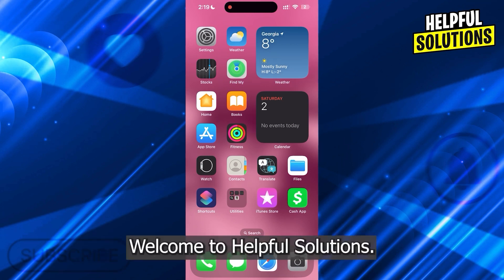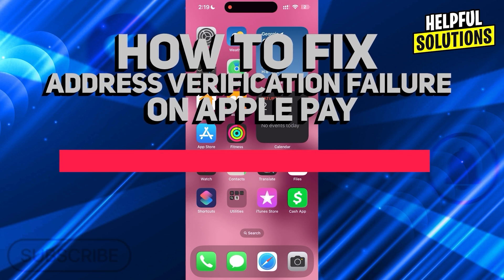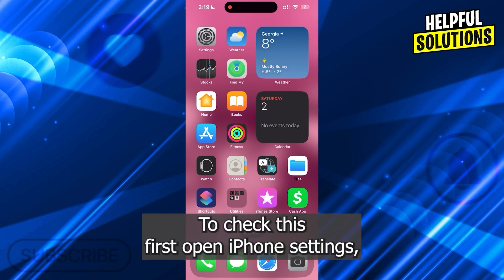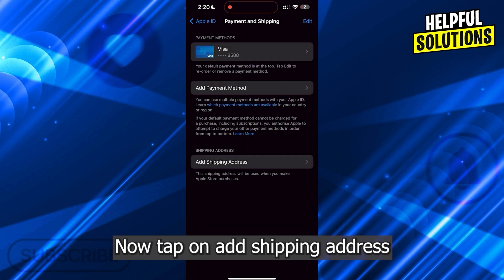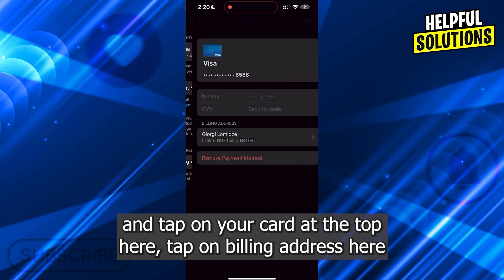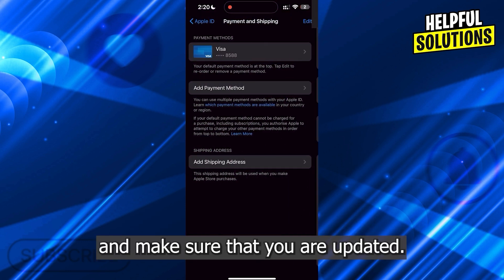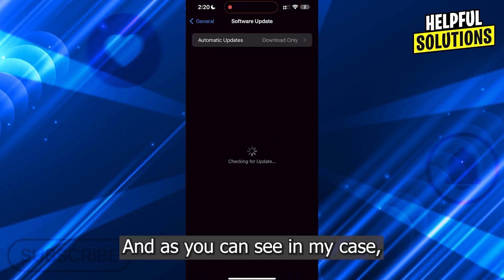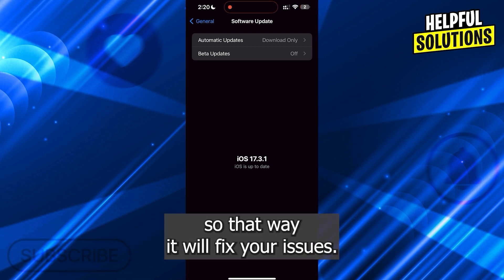How To Fix Address Verification Failure On Apple Pay (Solve Apple Pay Address Verification Failure)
How To Fix Address Verification Failure On Apple Pay (Solve Apple Pay Address Verification Failure). In this video tutorial I will show how to fix Address Verification Failure on Apple Pay.